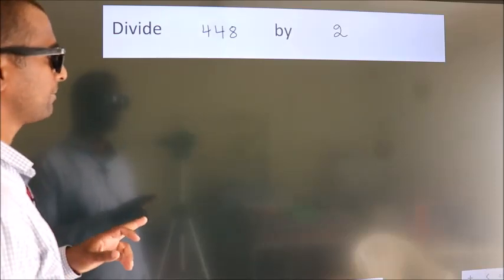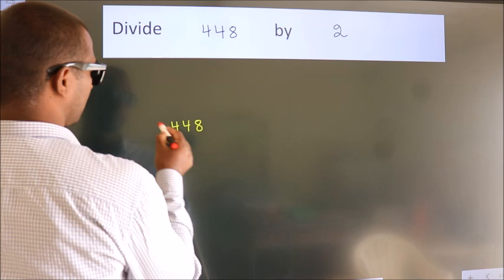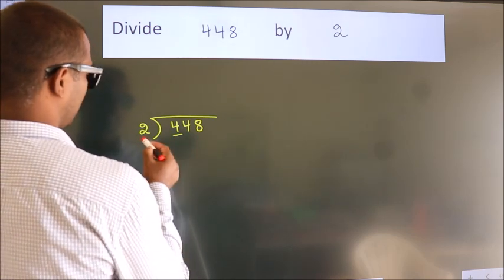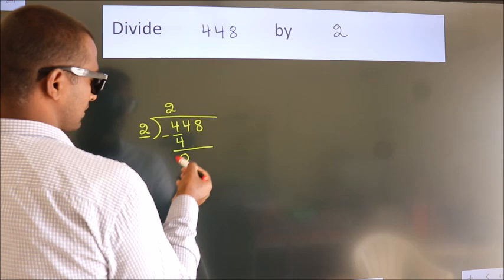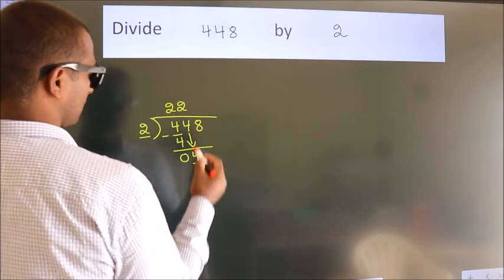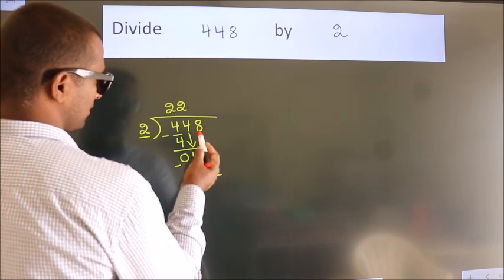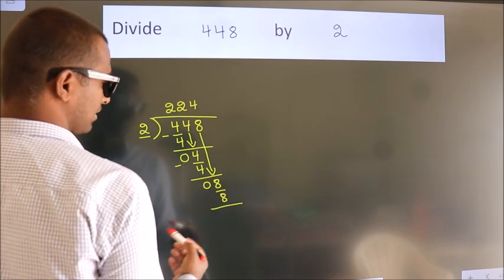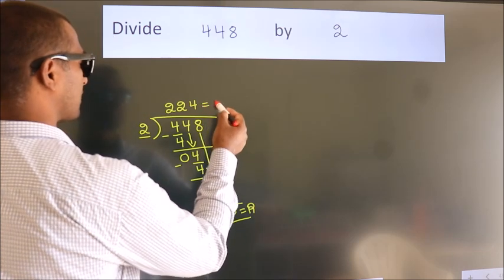Divide 448 by 2